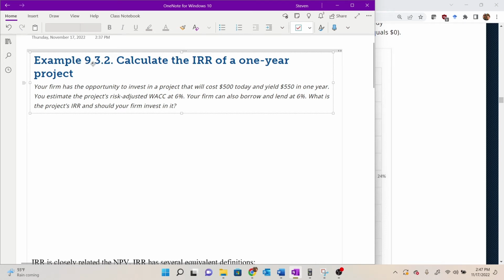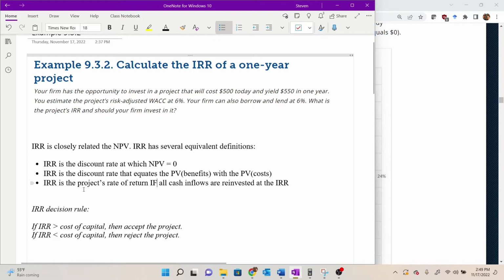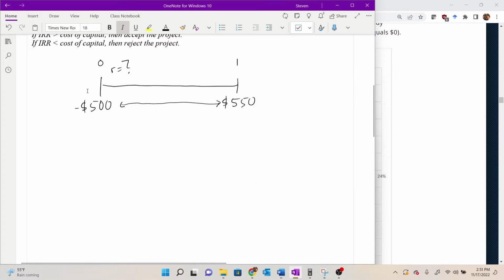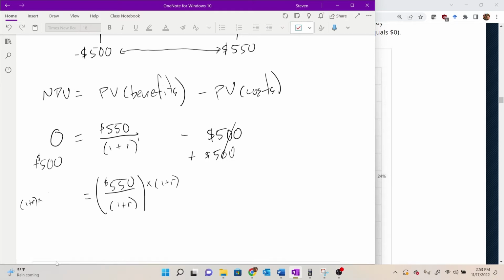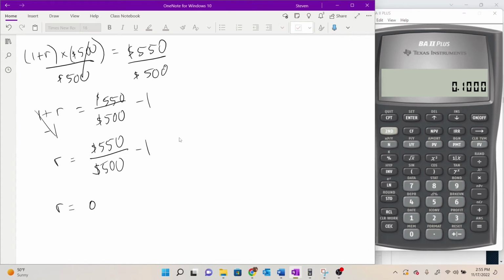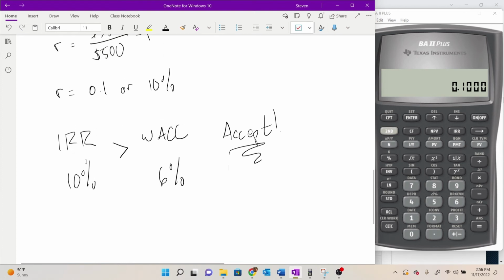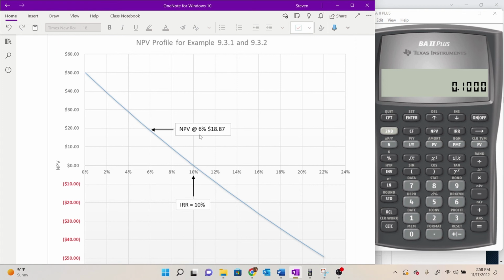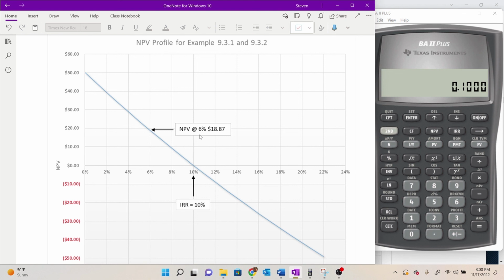Example 9.3.2 Calculate the IRR of a one-year project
Calculate the IRR of a one-year project